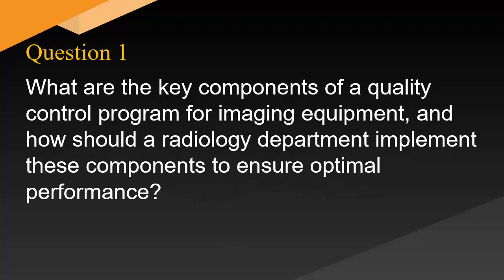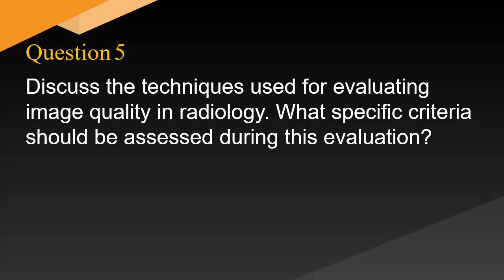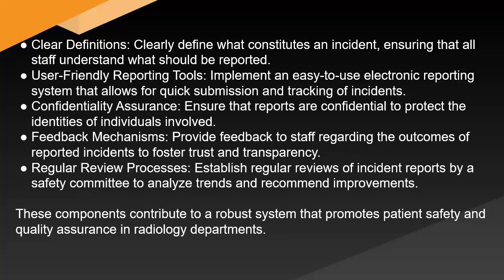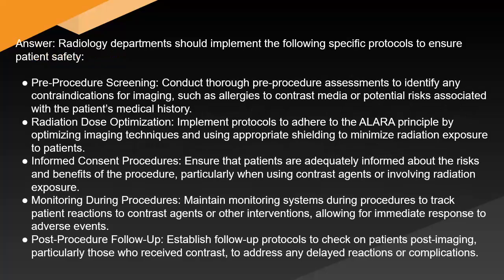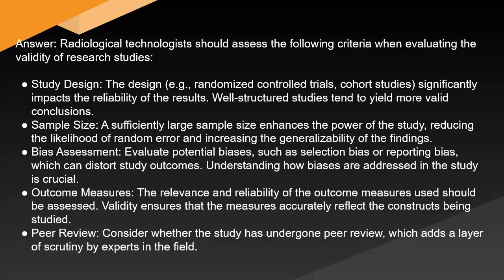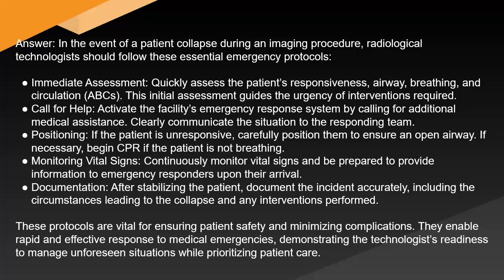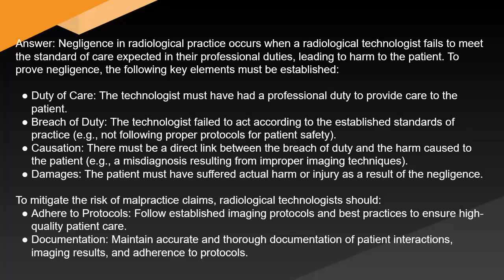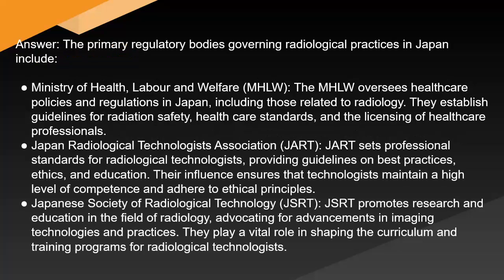Japanese Association of Radiological Technologists Study Notes Two